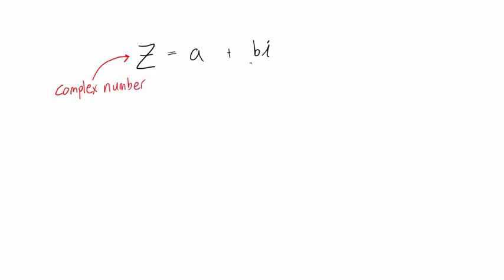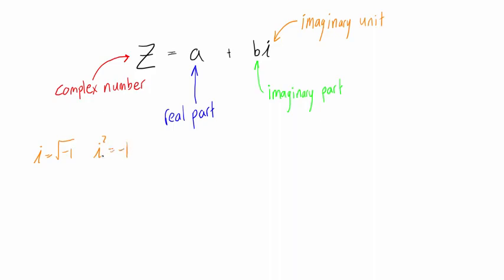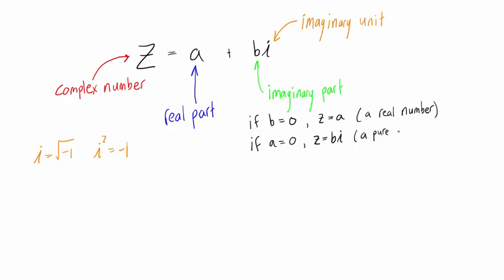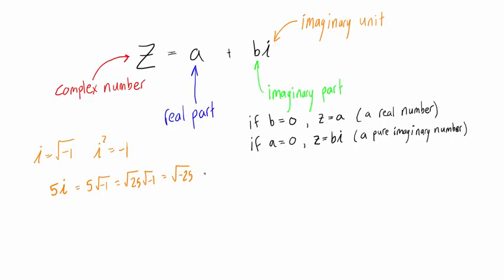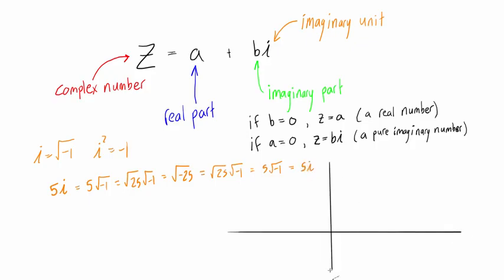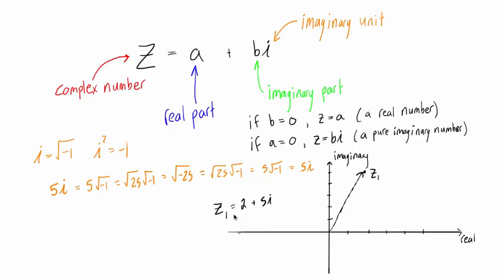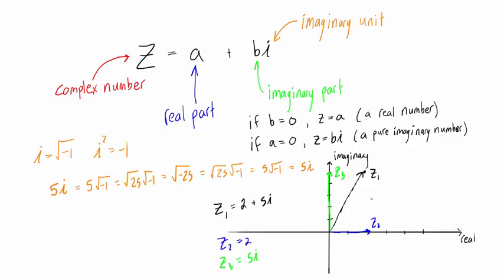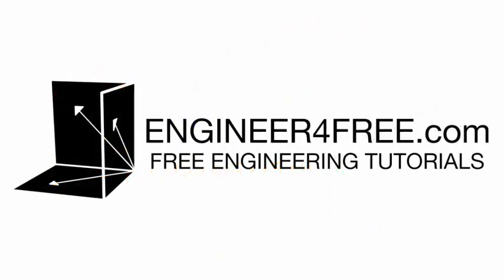A quick introduction to complex numbers